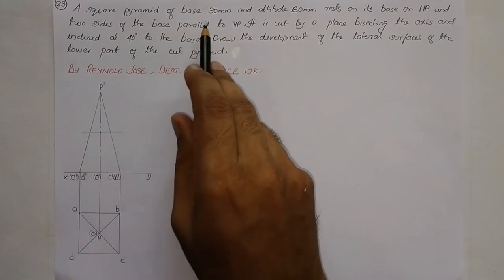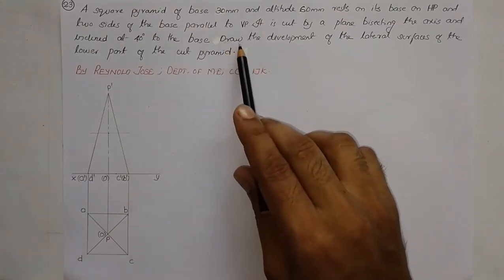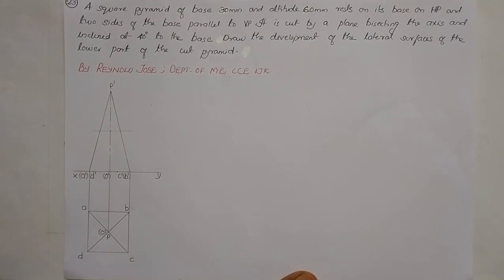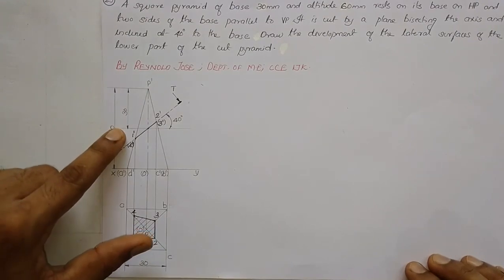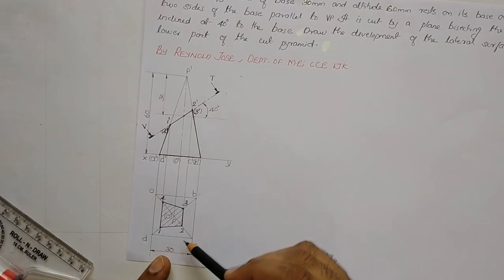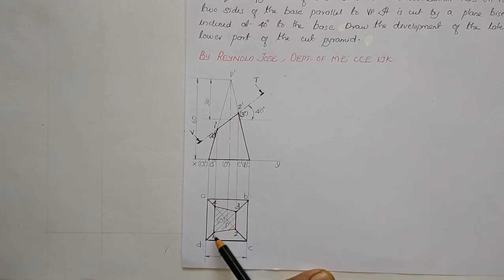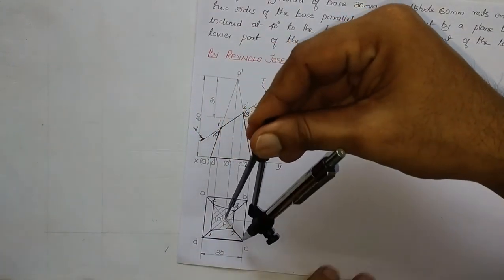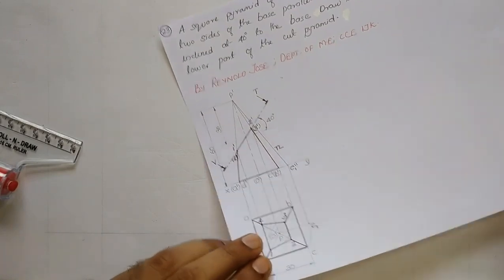Problem 3.23 KTU-Engineering Graphics-Module-3; Section & Development of solids